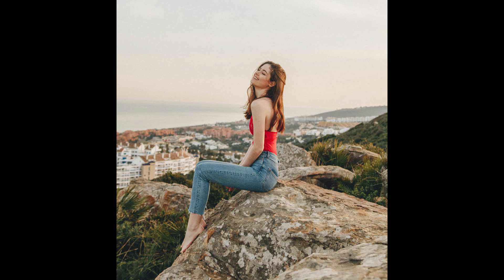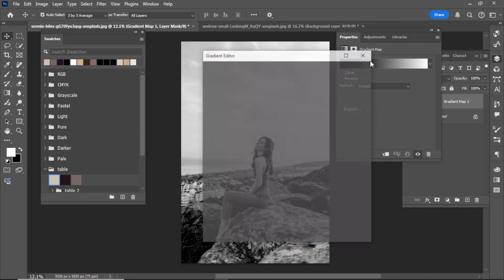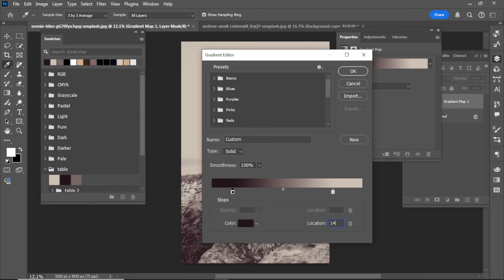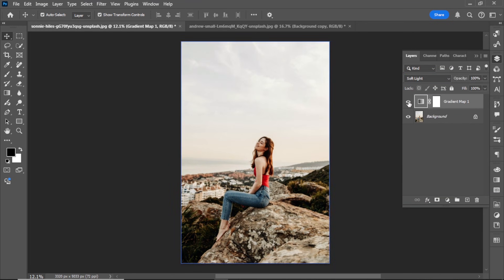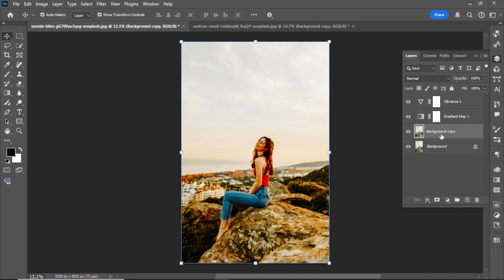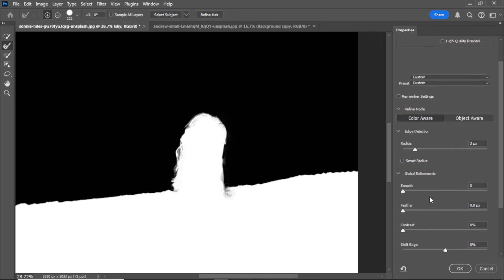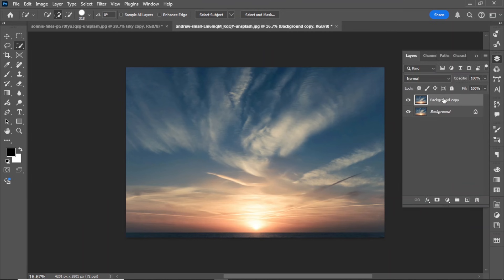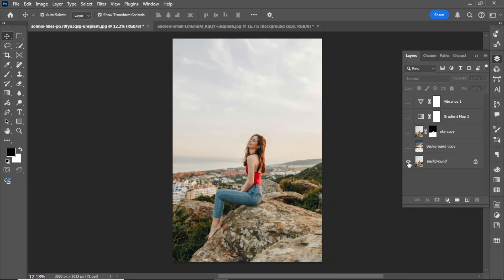Master Cinematic Color Grading with Gradient Map in Photoshop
Welcome to Infosphers! In this in-depth Photoshop tutorial,  I'll guide you step by step on how to achieve cinematic color grading for any image using the Gradient Map in Photoshop. Learn the process of adjusting colors, replacing the sky, and enhancing vibrance to make your photos stand out!

This tutorial covers:

1. Using the Gradient Map adjustment layer for cinematic color grading.
2. Setting brightness values for precise color tones.
3. Replacing the sky for better image harmony.
4. Adjusting vibrance and saturation for professional results.
Make sure to watch till the end for some before-and-after comparisons that highlight the dramatic improvements. 🎨

  "Brushes"